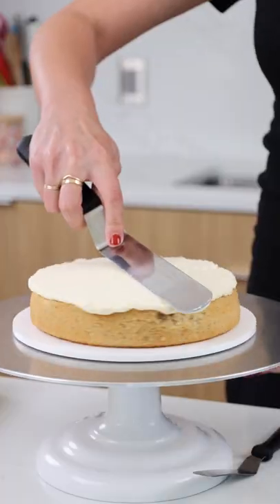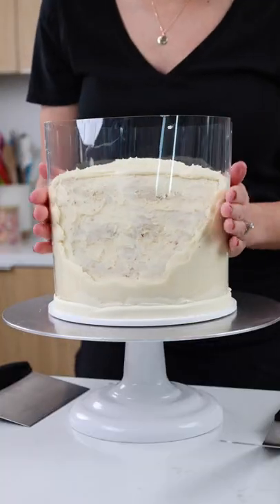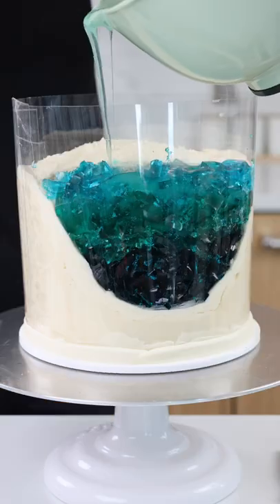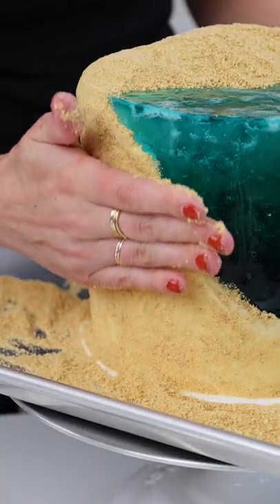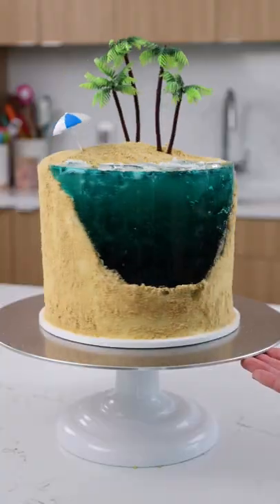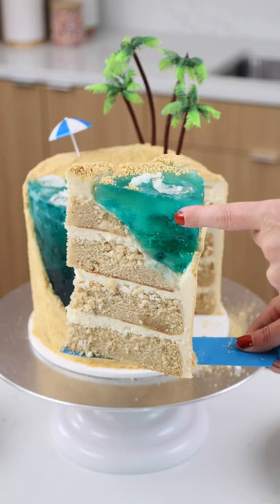Beach Cake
This beach-inspired cake is decorated with graham cracker crumbs and a gelatin ocean!! It's the ultimate summer cake!